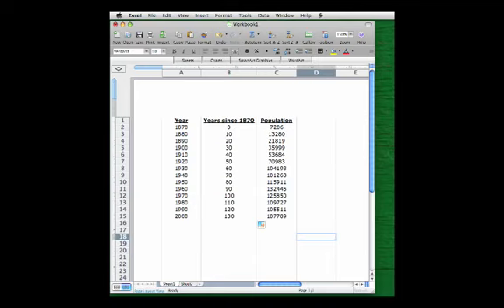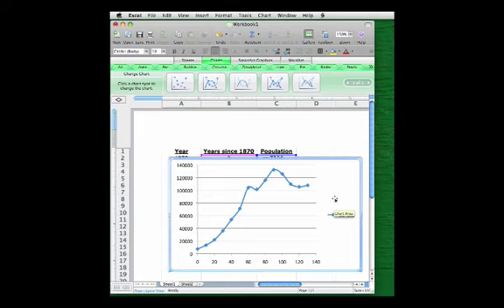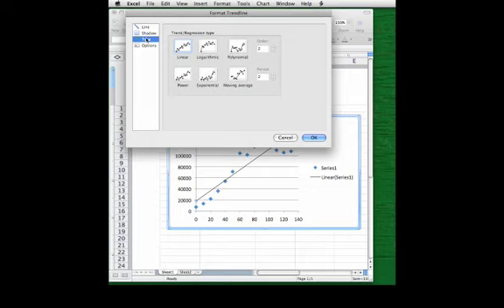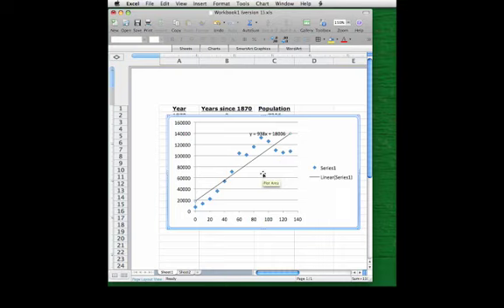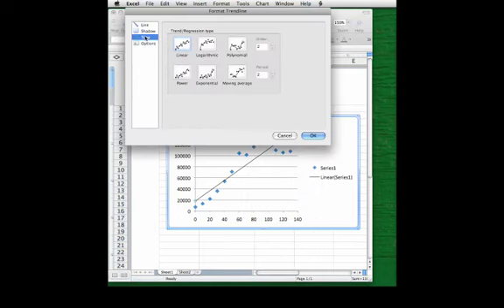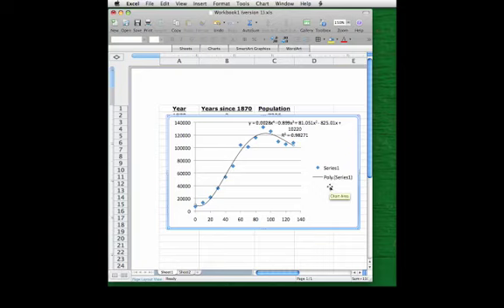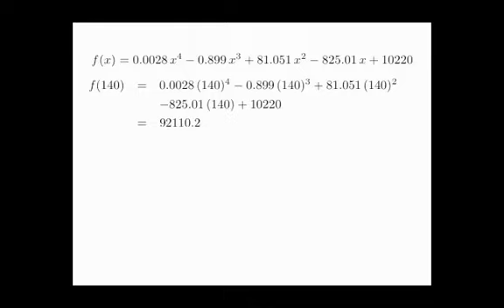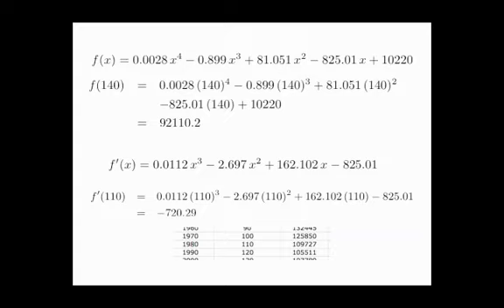Introduction to Spreadsheets, part 6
Adding trendlines to scatterplots and using trendlines to create and analyze empirical models of data.